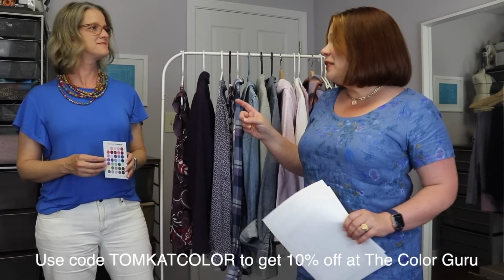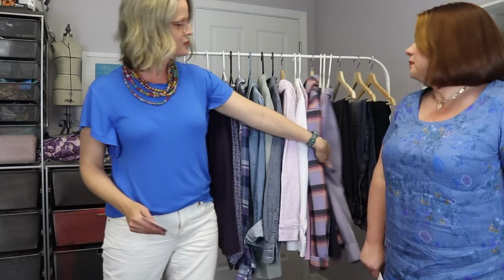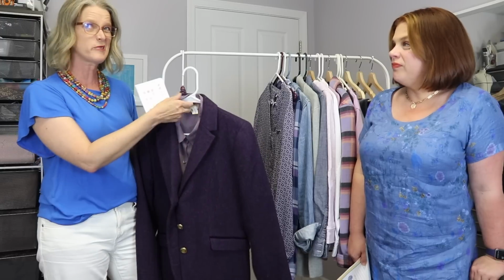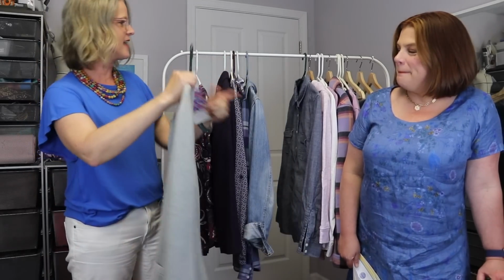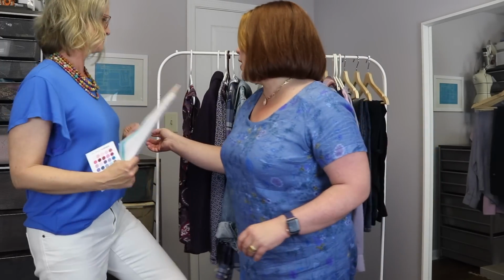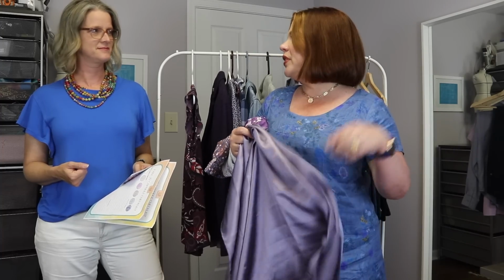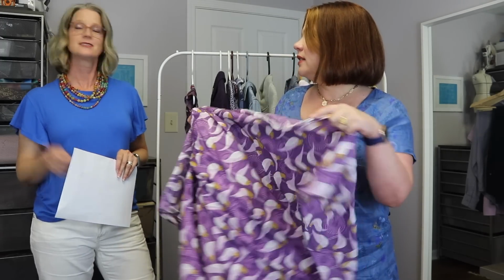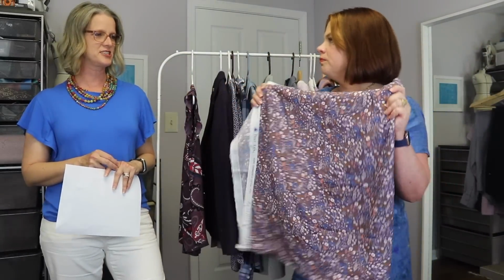Fall Sewing: Creating a Fall Capsule for Jenni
Plans for Fall wardrobe capsule for my friend Jenni.